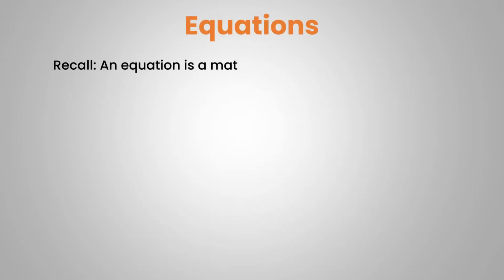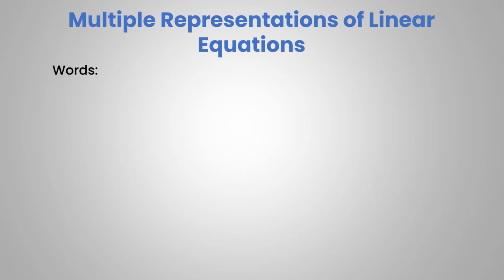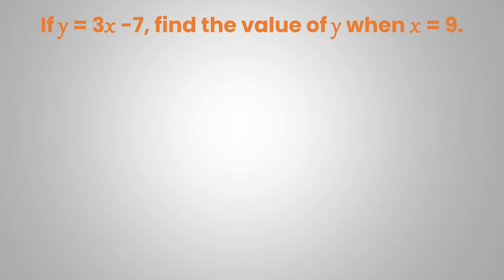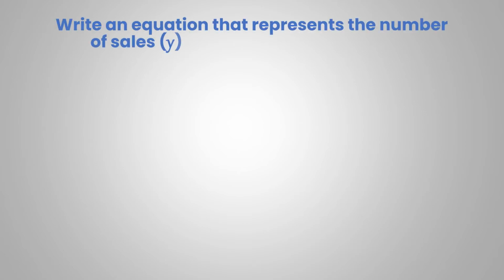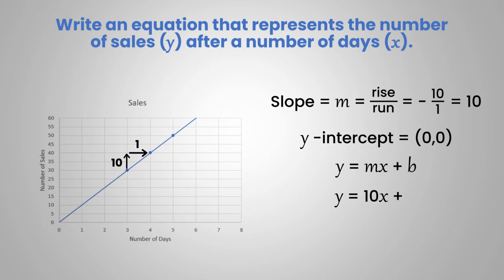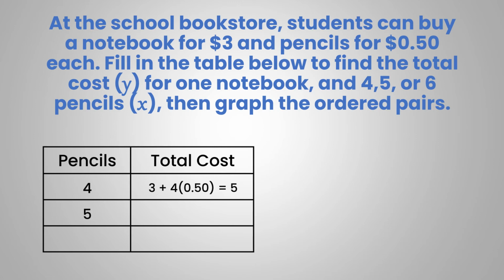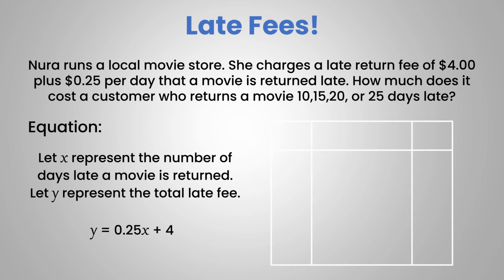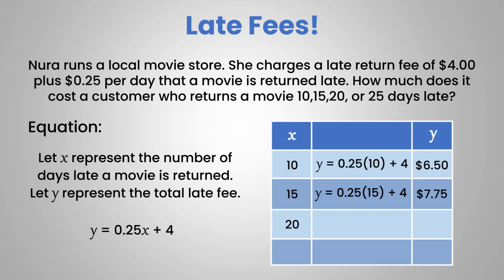Representing Relationships | Grade 8 Math | Oryx Learning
You will learn how to:
● Solve linear equations in the form y=ax or y=mx+b by substitution.
● Find the slope of a line.
● Write the linear equation that models the given application problem.
● Graph linear equations for given application problems.